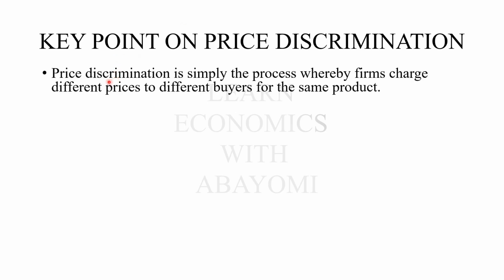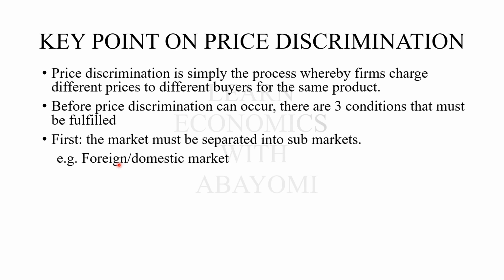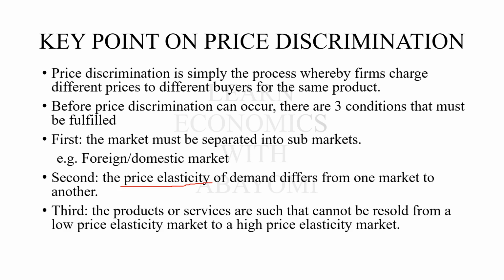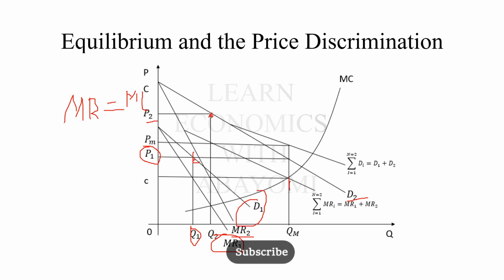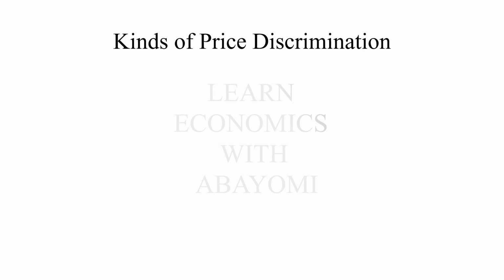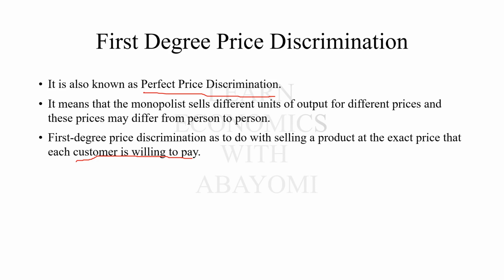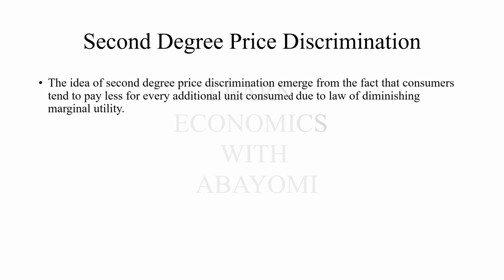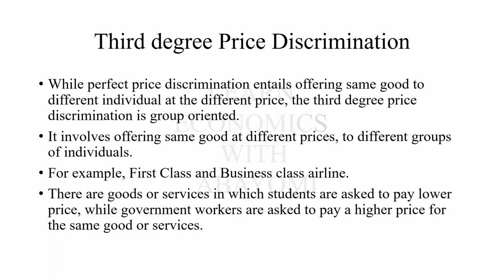Discover the SECRET to Understanding Price Discrimination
In this video, I gave a comprehensive explanation of price discrimination. I pointed out the overview of the topic, went further to explain the equilibrium of point of price discrimination, using graphic illustration, I discussed the kinds of price discrimination, which are First degree price discrimination, Second Degree Price Discrimination and Third-Degree Price Discrimination.